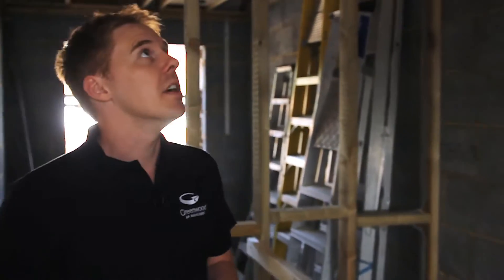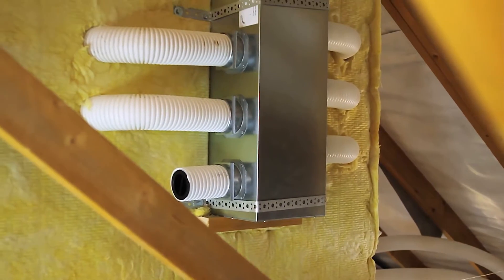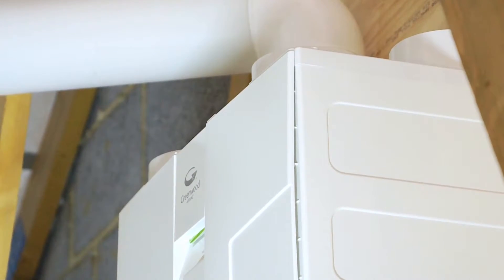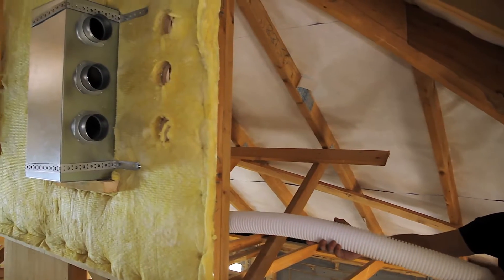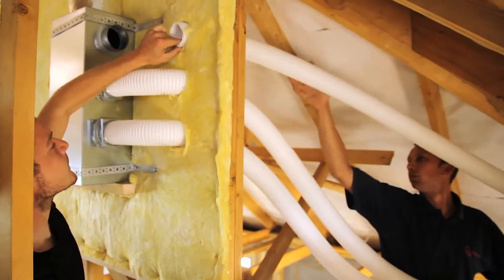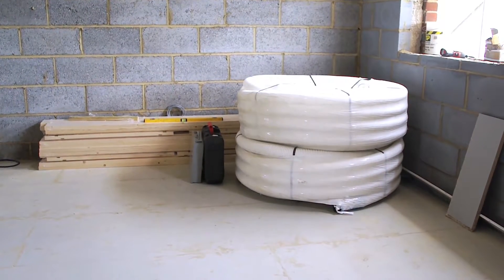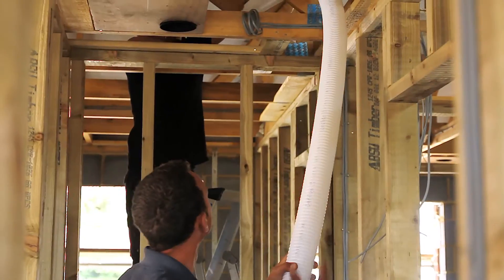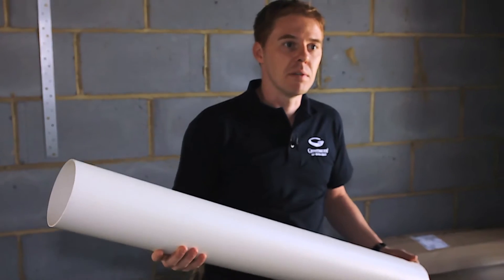MVHR Installation with ComfoTube Ducting - 3 Bed Terraced House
Semi Rigid Ducting is a brand new type of ducting ideal for MVHR heat recovery installations in houses and apartments.

Utilising a radial approach, it offers zero air leakage throughout the ducting network and up to 75% reduction in connections as it has dedicated runs to each room rather than being branched off.  Excellent Performance - ventilation ducting.